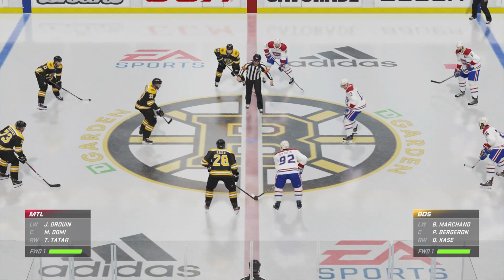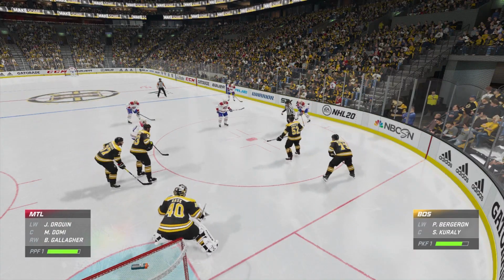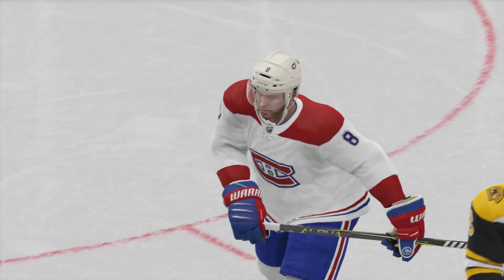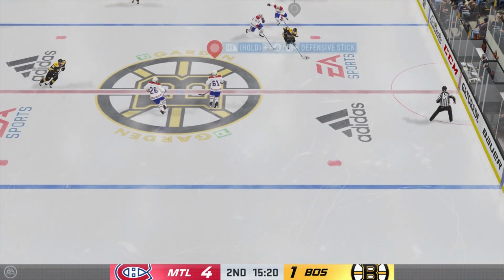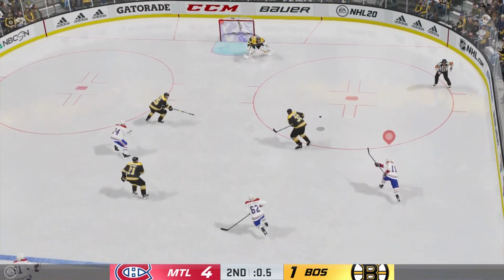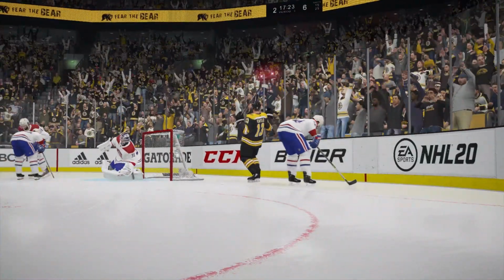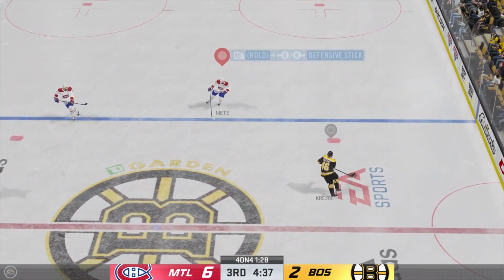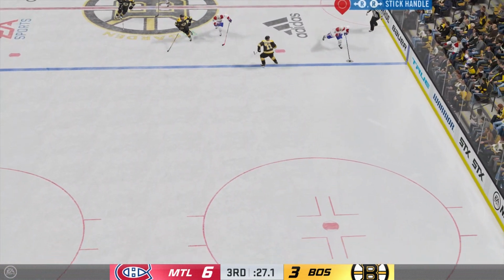NHL 20 - Montreal Canadiens vs. Boston Bruins - Xbox One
Watch me play my 27th Season Mode game as the Montreal Canadiens. Tonight's opponent is the Boston Bruins. This is played on the Xbox One version of NHL 20 set to Pro Difficulty, using Hybrid Controls.

MONTREAL CANADIENS 6, BOSTON BRUINS 3

FIRST PERIOD:
BOS 3:40 Torey Krug 6 (P. Bergeron, C. McAvoy)
MTL 12:54 Jonathan Drouin 16 (B. Gallagher, T. Tatar)
MTL 18:15 Arturri Lehkonen 12 (B. Gallagher, K. Alzner)

SECOND PERIOD:
MTL 1:05 Max Domi 11 (unassisted)
MTL 3:49 Phillip Danault 11 (X. Ouellet)

THIRD PERIOD:
MTL 1:25 Phillip Danault 12 (J. Armia, X. Ouellet)
MTL 2:12 Ben Chiarot 2 (B. Gallagher, P. Byron)
BOS 2:37 Charlie Coyle 5 (T. Krug, O. Kase)
BOS 15:32 Torey Krug 7 (J. DeBrusk, D. Krejci)

SHOTS: MTL 38, BOS 29
POWERPLAYS: MTL 1-1, BOS 1-2
PP MINS: MTL 0:19, BOS 1:27
TIME ON ATTACK: MTL 5:54, BOS 6:24

THREE STARS:
#1 - BOS - Torey Krug - 2 Goals, 1 Assist (3 Points) 0 hits
#2 - MTL - Phillip Danault - 2 Goals, 0 Assists (2 Points) 1 hit
#3 - MTL - Brendan Gallagher - 0 Goals, 3 Assists (3 Points) 0 hits

DATE RECORDED: Thursday, June 4th 2020
RECORDING DEVICE: Elgato HD60 S
RENDERING SOFTWARE: Pinnacle Studio 22 Ultimate